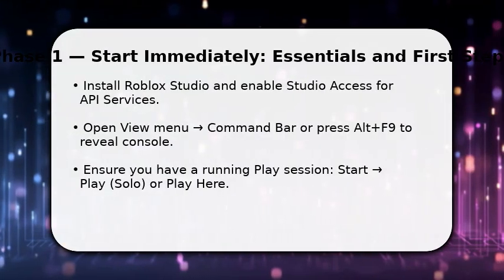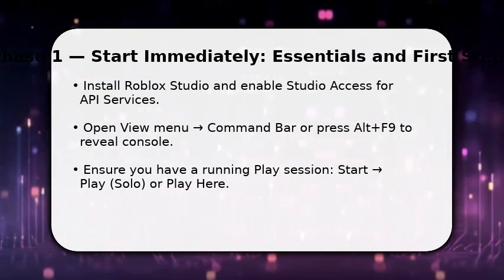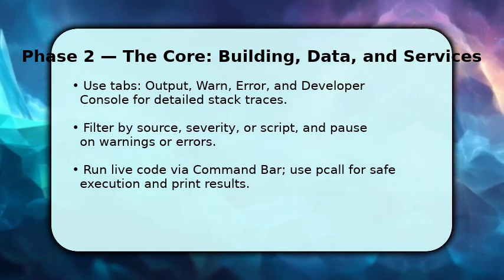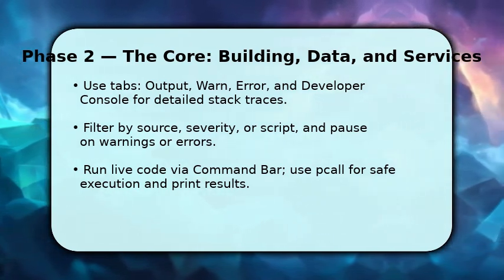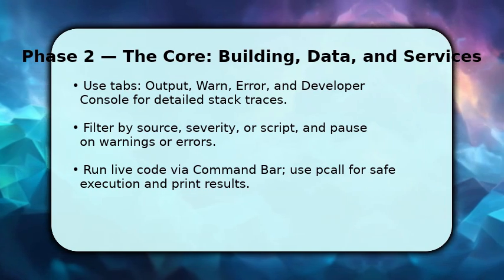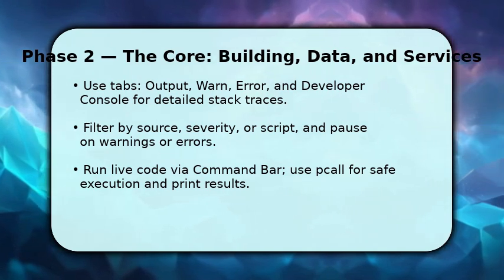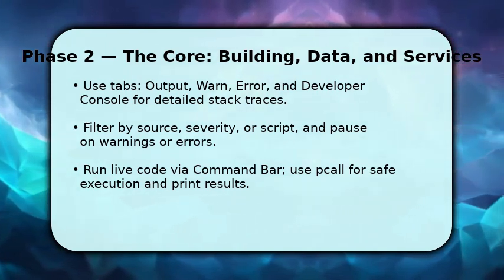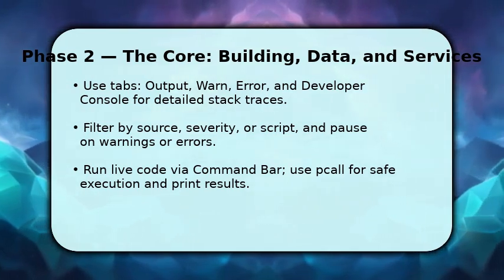How to Use Console in Roblox 2025 (full Guide)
How to Use Console in Roblox 2025 (full Guide) | 🔒 Surfshark VPN Deal — Stay private and secure. $1.99/mo + 3 Months Free ▸

Dive into the world of Roblox in this comprehensive guide on using console commands as a player or developer. Discover how to enhance your gameplay and scripting skills with practical tips for navigating, debugging, and creating within Roblox Studio's powerful Console environment.

Roblox, Console Commands, Game Development in Roblox, Debugging Tips, Script Creation Guide, Roblox Gameplay Enhancement, Mastering the Roblox Console, Advanced Scripting for Roblox Players, Using Debugger Tools on Roblox, Interact with Objects via Command Line in Roblox, Community Tips: Using Consoles